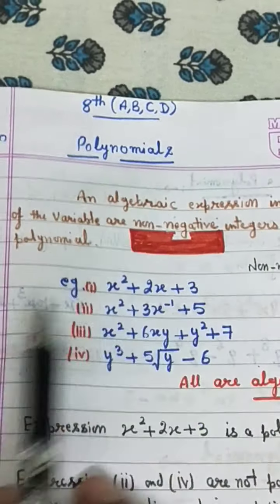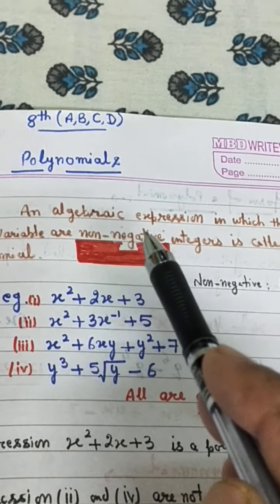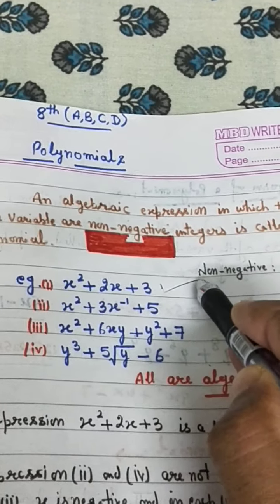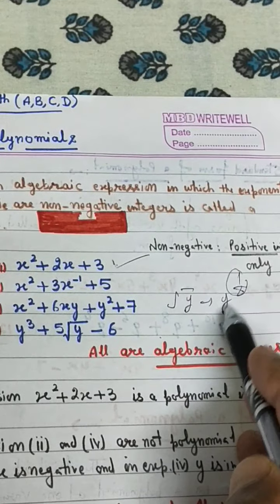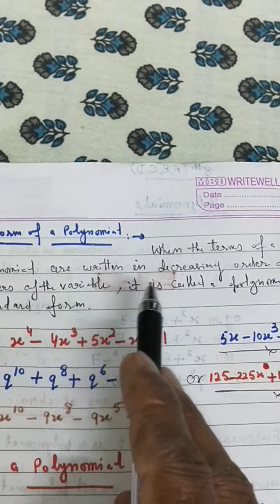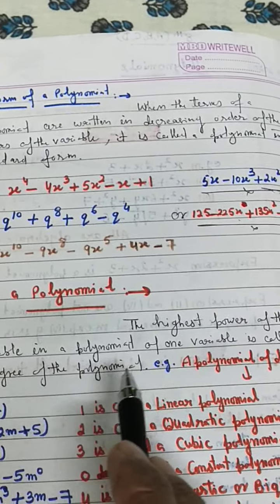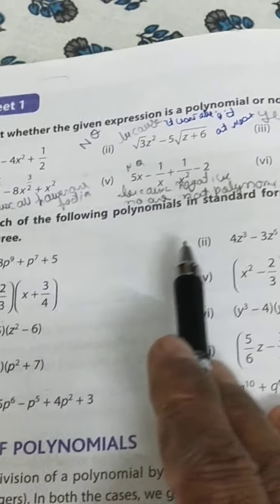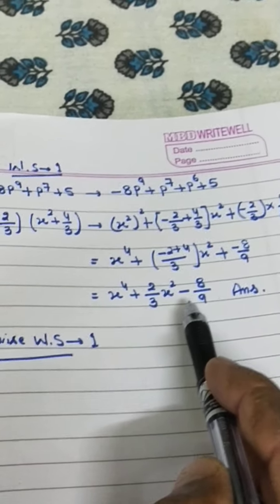Maths 8 th Polynomial WS-1